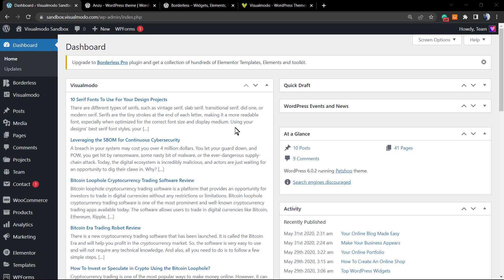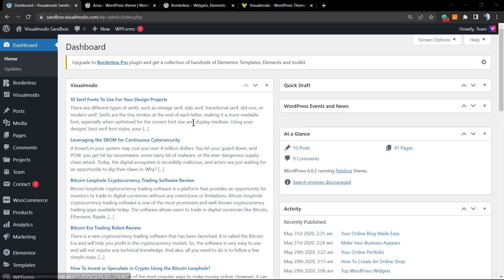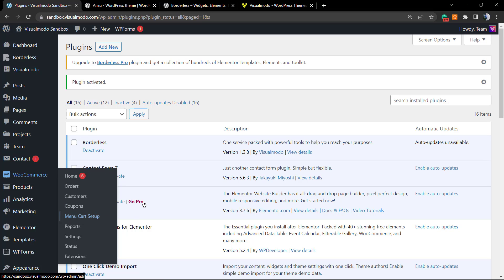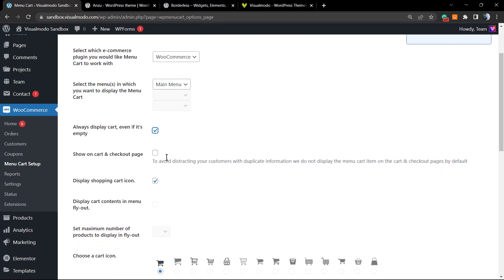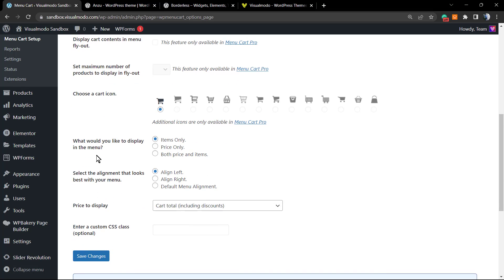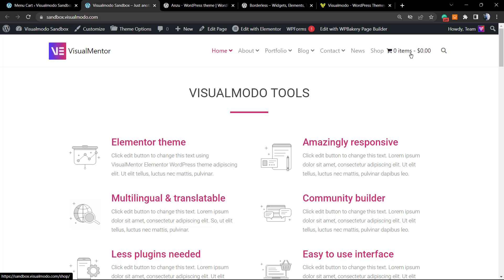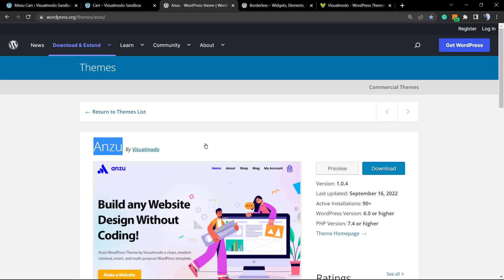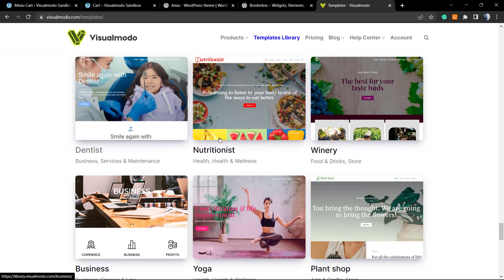How To Add WooCommerce Shop Cart Icon In WordPress Nav Menus For Free? 🛒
In today's video tutorial, we'll learn how to add an eCommerce cart icon and field on the navigation menu of your WordPress website independently of the theme you're using in a simple, free, and effective way.

WooCommerce is a great way to sell physical and digital products from your WordPress site. The plugin works smoothly and gives you everything you need to get started. However, sometimes you want a little extra style. This is where the WooCommerce cart icon comes in.

Have you ever shopped on a website and seen a small menu cart icon somewhere in the website menu? If you have a WooCommerce website, you can achieve this. It enables your website users to see the shopping cart icon in the menu area of ​​your website.

There are several ways to do this. You can write your own code and create a WooCommerce cart icon this way. However, it seems like a lot of work for something that can be done with a great WordPress plugin.

I found a solid plugin you can install and configure to display the cart icon in the menu area of ​​your website. We will explain how to install, activate and set up the tool.

When customers visit your website, you naturally want to provide them with a personalized shopping experience. There are multiple ways to do this in WooCommerce. One of the ways is to add things like a shopping cart icon to your website.

Since the plugin we're looking at allows for different display options, give your website users the ability to view cart items and totals for each section. This means they don't have to click a cart link to view their items and totals on another page.

It's a smooth, fluid, and fun way to personalize your shopping experience. Not to mention it makes it easier for customers to navigate.